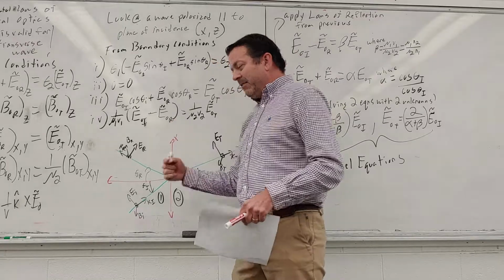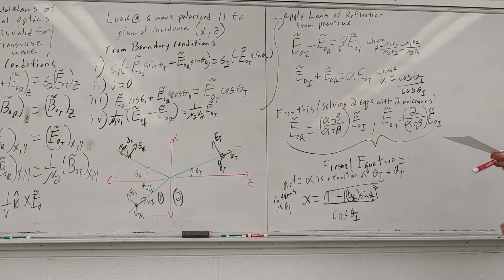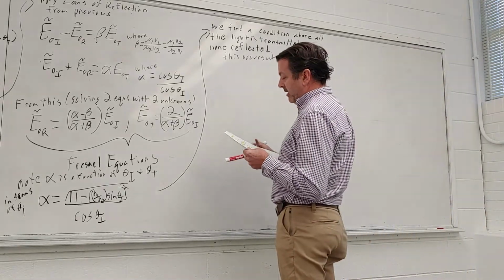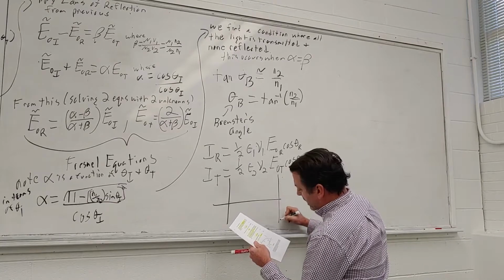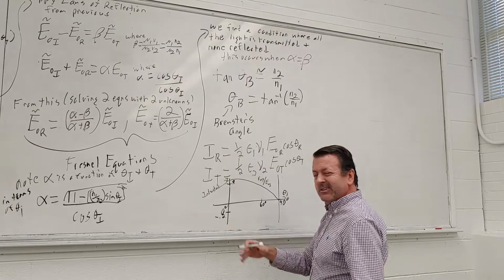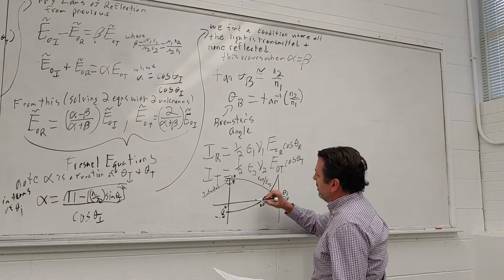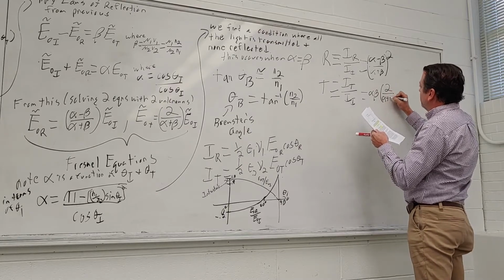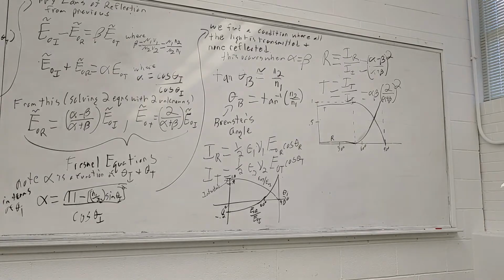PHY 302 EM Waves at Normal and Oblique Incidence Part 3